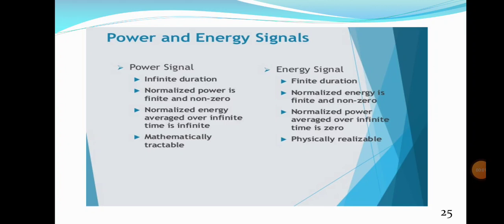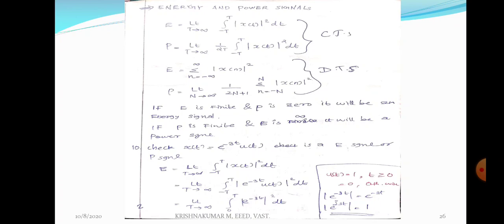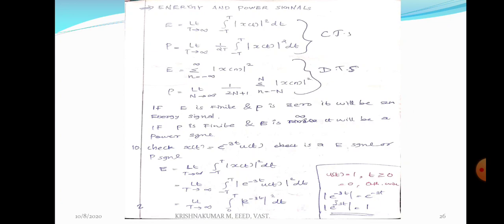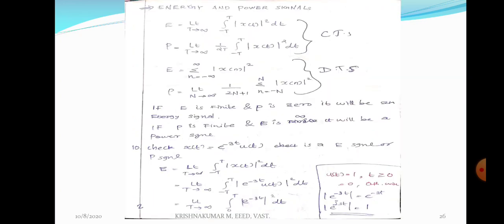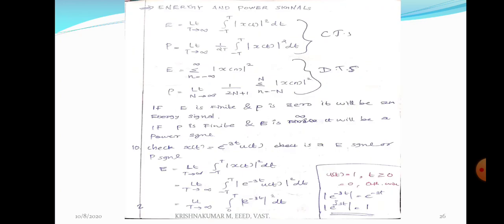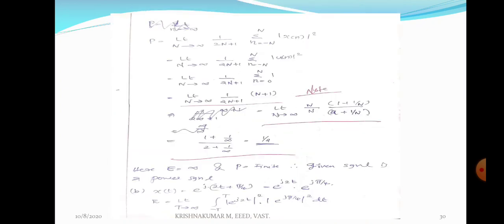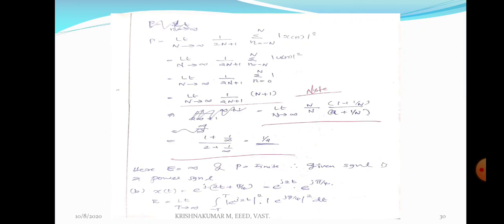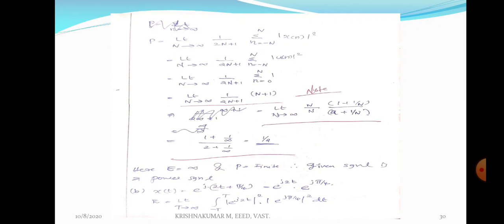SS-module 1-session 6